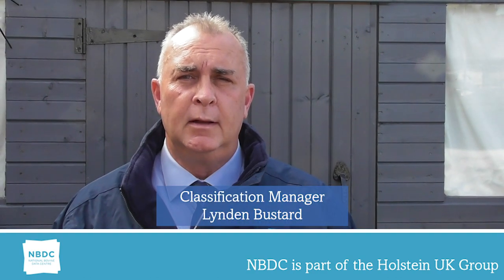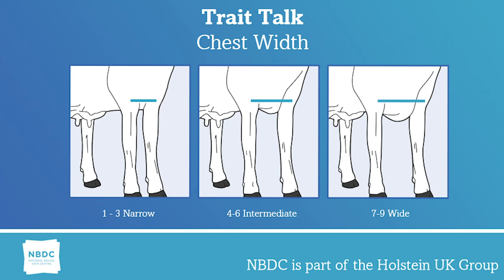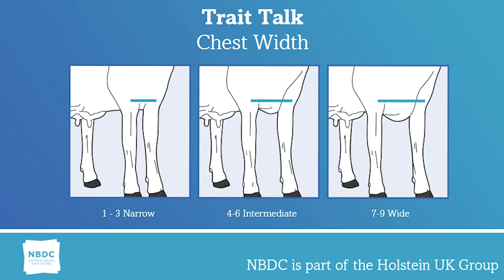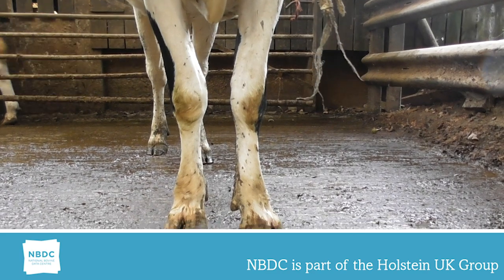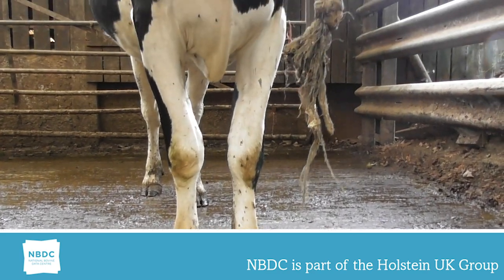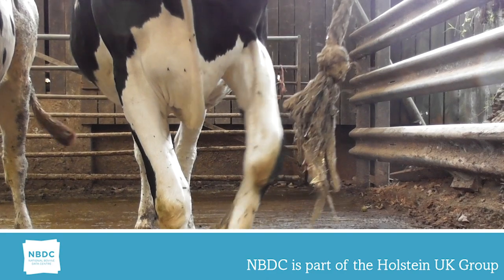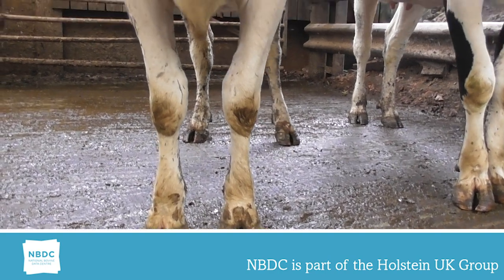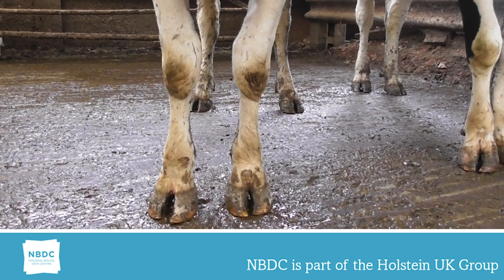Trait Talk - Episode 3 - Chest Width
Chest Width
Measured from the inside surface between the top of the front legs.

Advice & Guidance
Scores 4-7 provide an acceptable range. Wider chests (scores 8-9) may result in an animal lacking dairy character. A narrow chest (scores 1-3) can result in dairy frailty, where the animal often has weak crops, a narrow muzzle and their front feet toeing out. This can cause curling and excessive growth of the inside claw of the hoof.